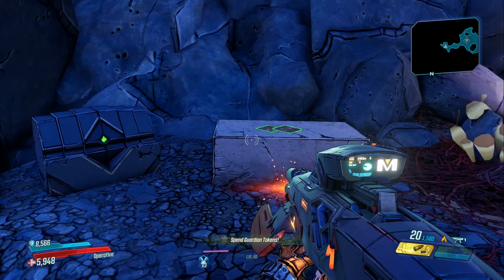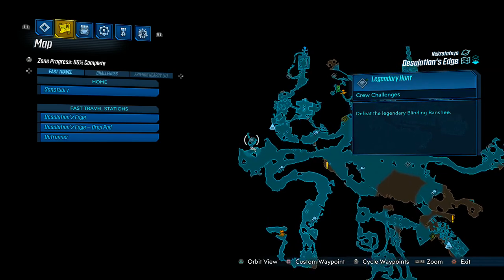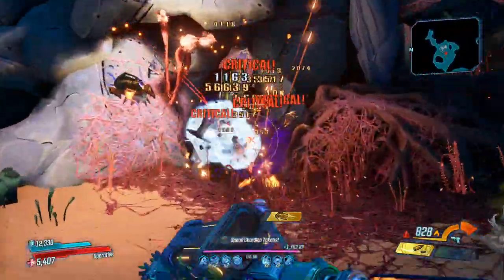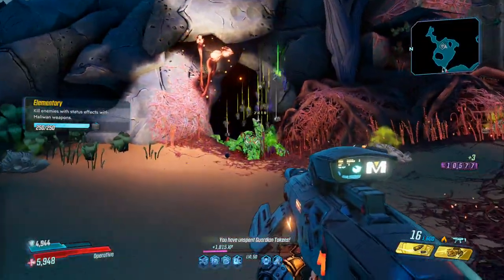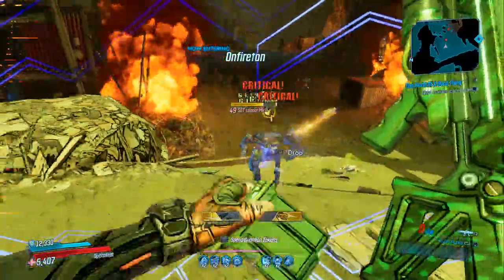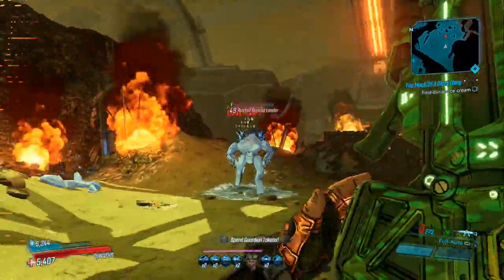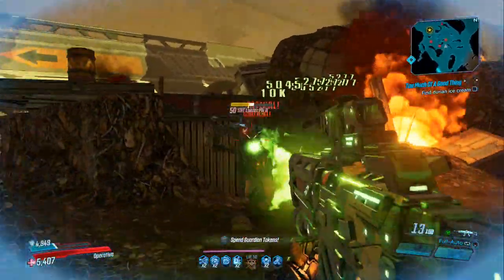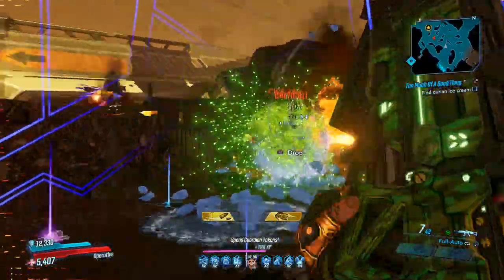Borderlands 3 Breath of Dying Guaranteed Farm | How to get the Breath of the Dying Fast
In this video I showcase who you need to farm in order to get the Breath of the Dying in Borderlands 3. The farm target has the Breath of the Dying in their dedicated loot pool and is the best and quickest method of obtaining one.